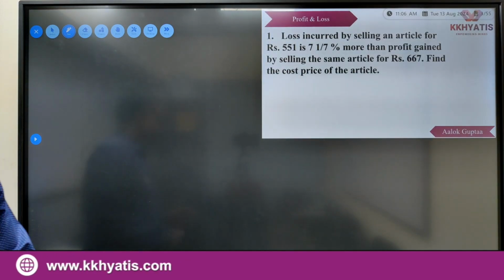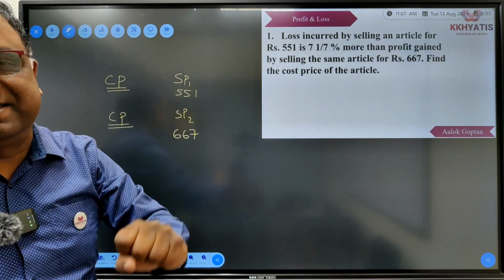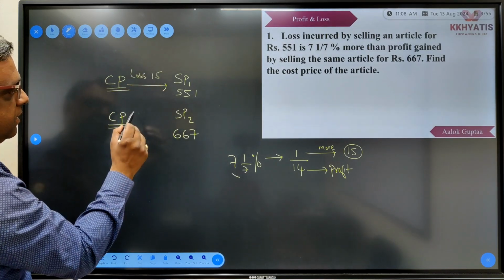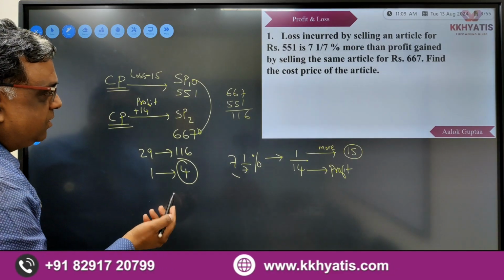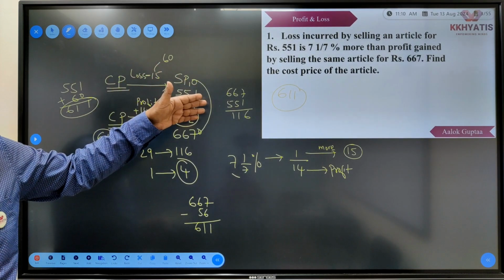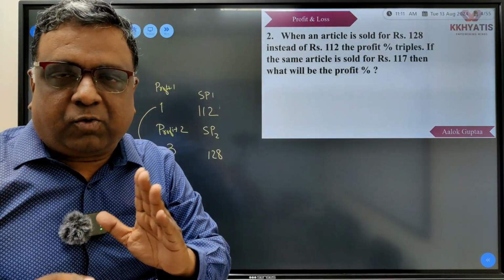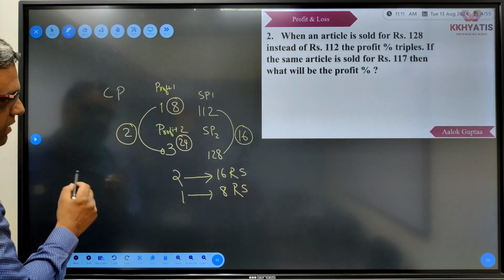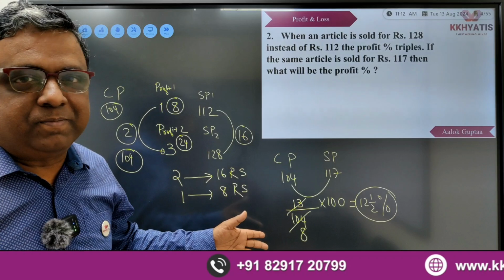Concept 01: Question Based On Relation Between Selling Price & Profit & Cost Price - Part 01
In this video, Aalok Guptaa, the Maths Wizard, provides an in-depth exploration of profit and loss, a key topic for competitive exams such as GMAT, CAT, NMAT, SNAP, and XLAT.

Welcome to Concept 01 of our series on mastering the relationship between Selling Price, Profit, and Cost Price! In this video, we focus on solving questions that explore the crucial connections between these key financial metrics. This is Part 01 of our detailed exploration, designed to help you understand and apply these concepts effectively. Ideal for students preparing for exams or anyone looking to sharpen their math skills, this video provides clear explanations and practical examples.